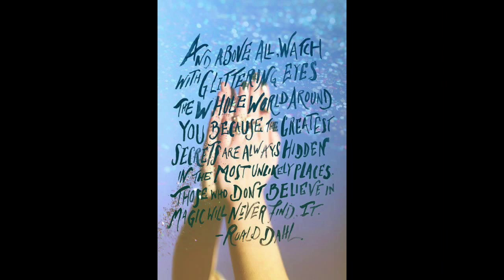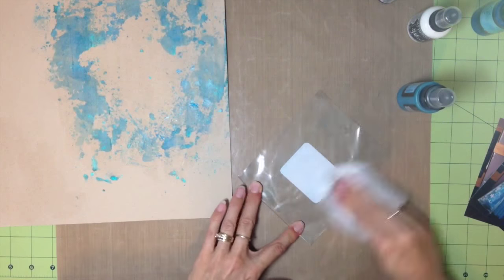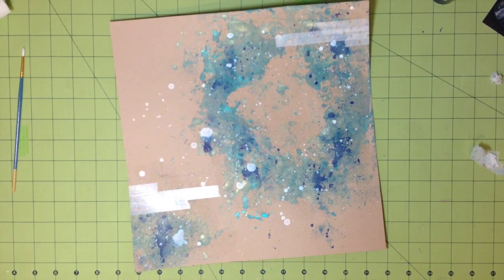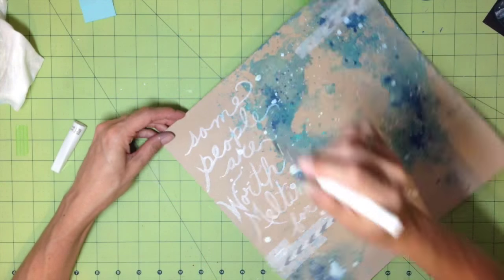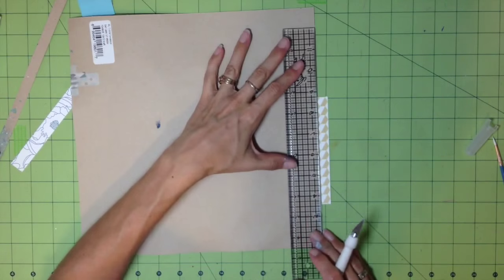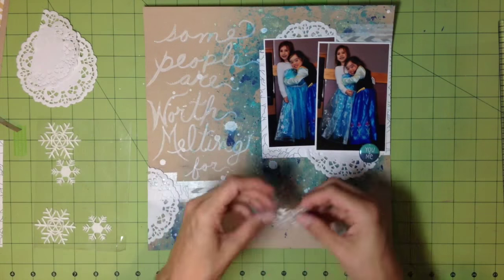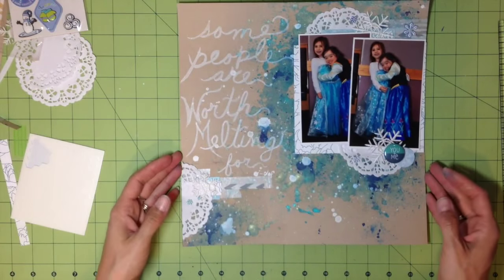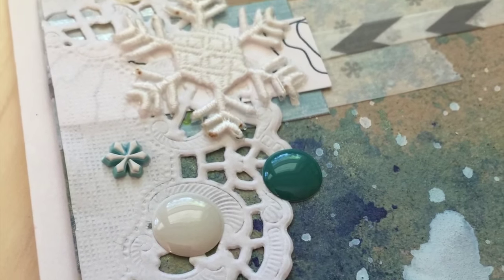Twerk It Thursday: Worth Melting For (Froggie251)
Welcome to The Crafty Maven Getaway YouTube channel, a new You Tube channel featuring a weekly inspiration piece, daily videos and a different theme each day.  Today is Twerk It Thursday featuring Froggie251 (Kelly).  Twerk It Thursday focuses on using a sketch picked by that contributor for that day.
OR, see her at her social media sites: My blog at: froggiesbloggies.blogspot.com

PLEASE visit The Crafty Maven Getaway Community FB group and play along with us using the weekly inspiration piece or whatever has inspired you from our daily contributors or
Or search for us on Instagram via our hashtag